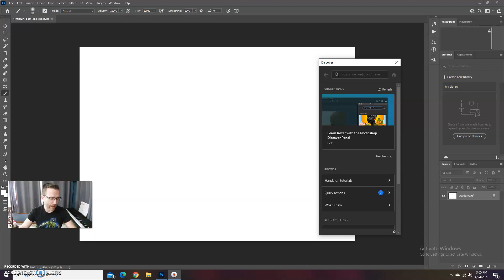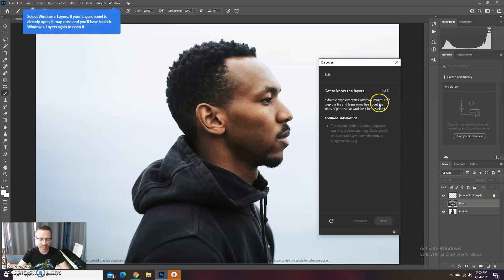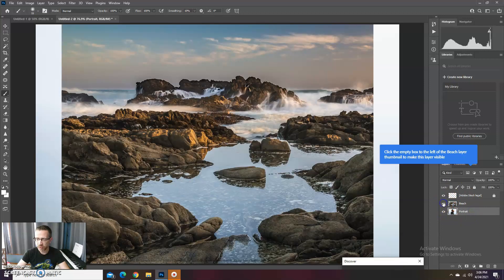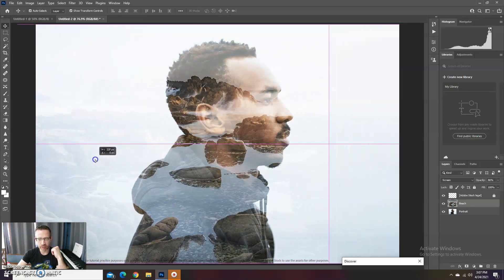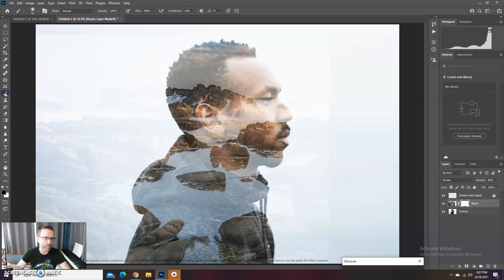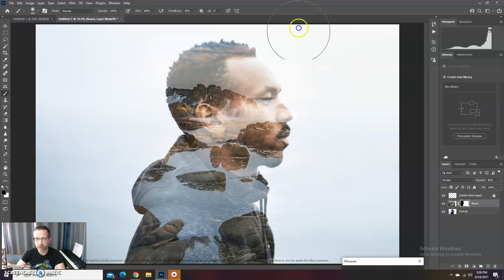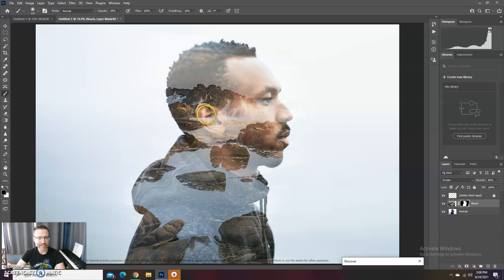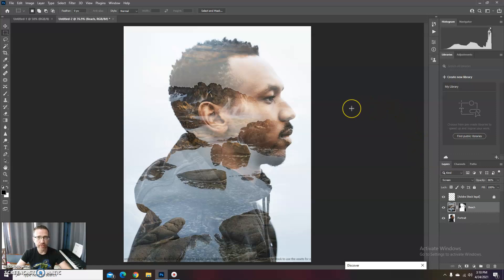Photoshop CC 2021 Create a Double Exposure Photo Tutorial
Here I show you how to complete one of the prebuilt tutorials in Photoshop CC 2021. I'll show you how to use a screen blending mode with a masking layer.